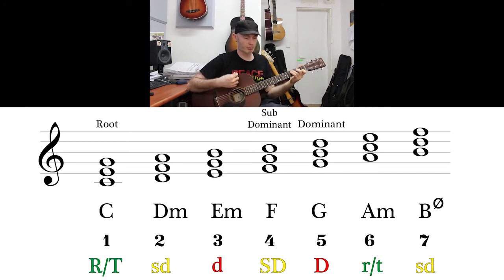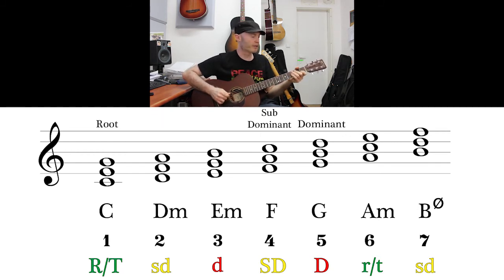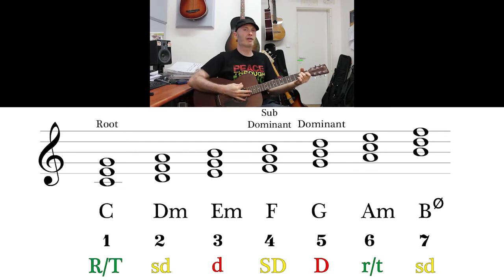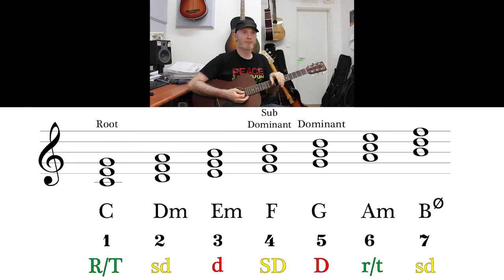Tips on how to play a song by ear